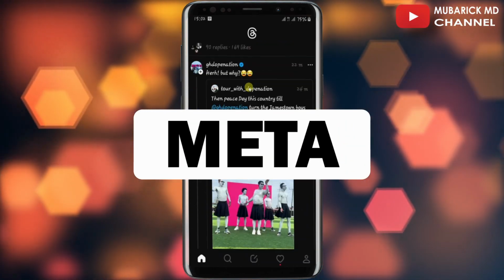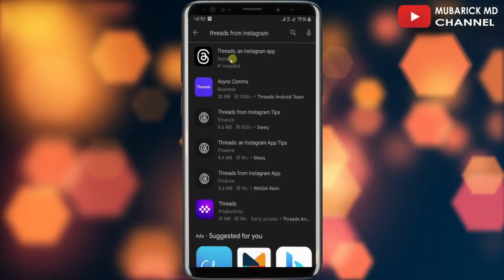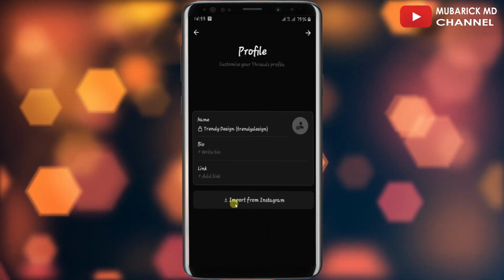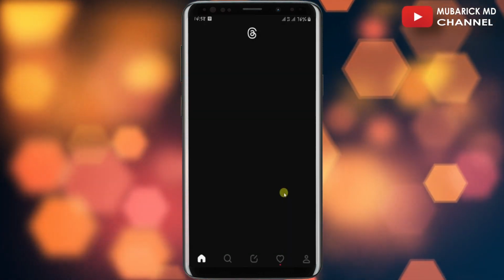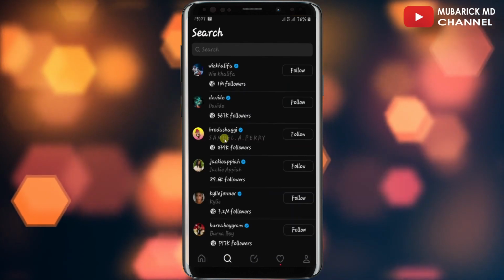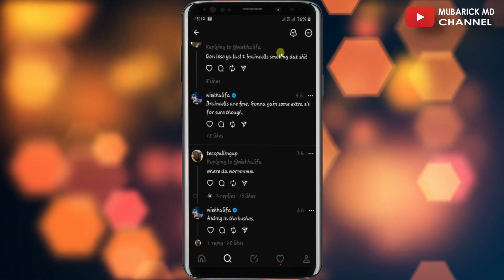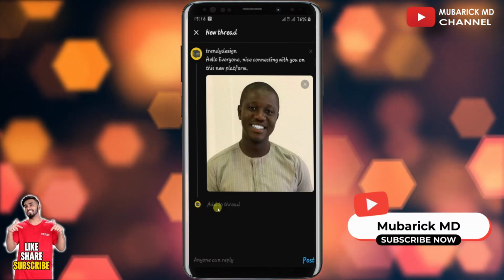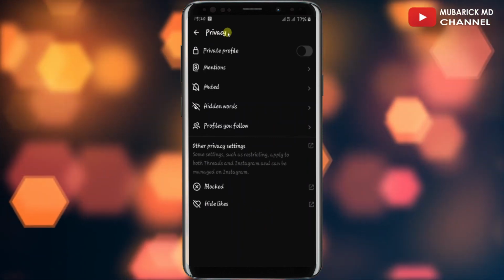How to USE THREADS, an Instagram App for Beginners - Full Guide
Learn How to effectively use Threads, a popular Instagram app developed by Meta to enhance your messaging experience. This is Instagram direct competitor to Twitter.  With Threads, you can follow other users, post updates and follow public conversations. Whether you're a casual user or an aspiring influencer, this step-by-step guide will walk you through the app's key features, including how to create and manage threads, share photos and videos, customize your settings, and connect with friends and followers seamlessly. Discover the power of Threads and unlock its full potential with this easy-to-follow tutorial. Join us as we delve into the world of Instagram messaging and learn how to make the most out of this incredible app!

00:00 - Introduction to Threads, an Instagram App
00:03 - What is Threads, an Instagram App?
00:30 - Download and Install Threads, an Instagram App?
01:15 - Sign Up for Threads, an Instagram App
01:52 - Importing bio and links from Instagram
02:22 - Following all Threads Accounts from Instagram
03:00 - How to Use Threads, an Instagram App
04:33 - Compose a New Threads, an Instagram App
04:42 - How to Add Photos or Videos to Threads, an Instagram App
04:57 - How to type Additional Threads on Threads, an Instagram App
05:07 - Changing visibility settings for the thread
05:43 - How to Edit Profile on Threads, an Instagram App
06:16 - Logging out of Threads app
06:32 - Conclusion and feedback request